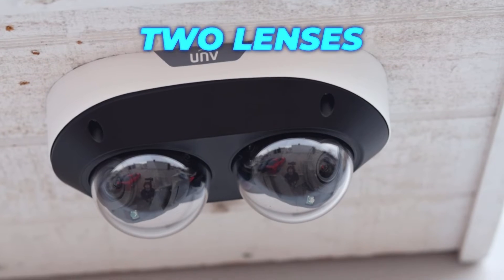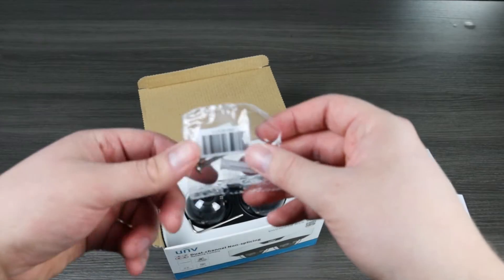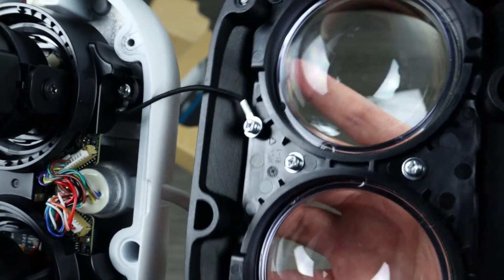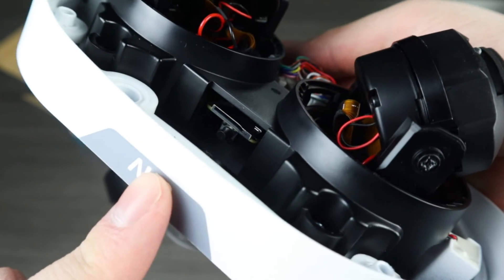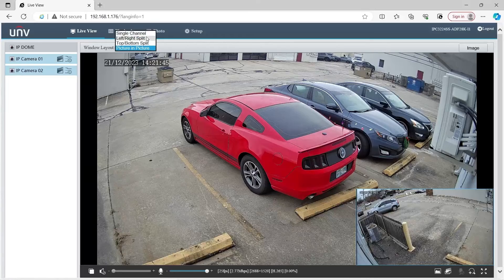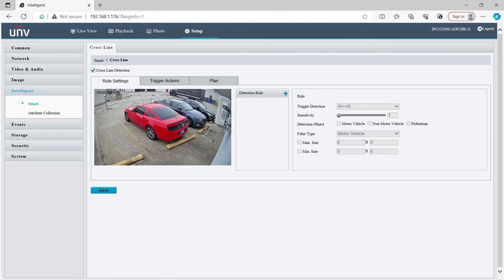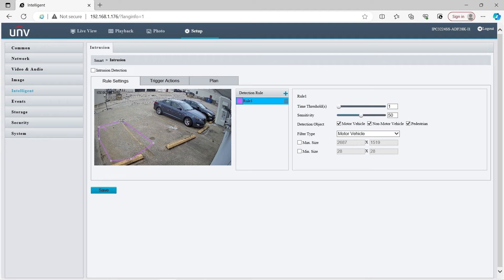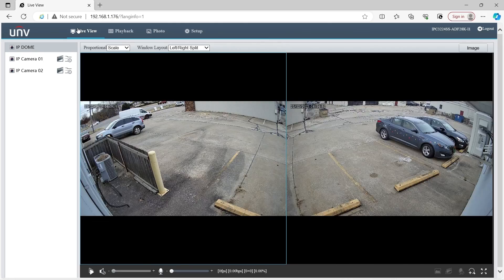Unboxing Uniview's 4MP Dual Lens Vandal Dome Camera With 2 Separate Channels (IPC3224SS-ADF28K-I1)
📹 Dive into the future of surveillance with the Uniview 4MP Dual Lens Vandal Dome Camera! This NDAA-compliant marvel boasts two independent lenses that seamlessly record two channels from a single IP address without any splicing, making it ideal for areas requiring a dual field-of-view. Featuring a robust build with dual microphones, Lighthunter illumination, and night vision capabilities, this camera is a powerhouse in any security setup. Our unboxing reveals its quality accessories, and the camera itself, with its IP67 weatherproof and IK10 vandal-resistant ratings. From adjustable lenses to the convenience of a single Ethernet cable for both power and network connectivity, this camera is a game-changer. Explore its user-friendly web interface with non-splicing capabilities, intelligent events, and ultra HD footage, showcasing its unparalleled versatility and cutting-edge technology. 🌐🔒 UniviewCamera SurveillanceInnovation SecurityTech 🚀👁️

📋 Video Outline

00:00 - Introduction
00:38 - Unboxing the IPC3224SS-ADF28K-I1
03:08 - Web Interface/ Intelligent Events

🔗 Product Links